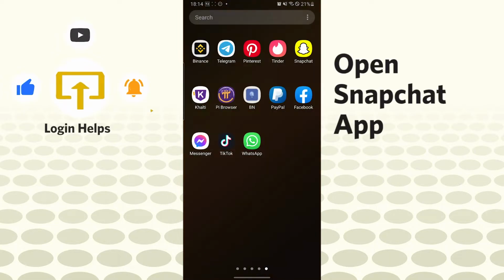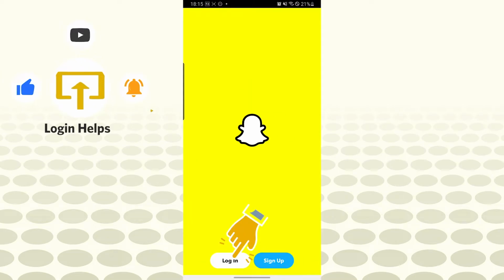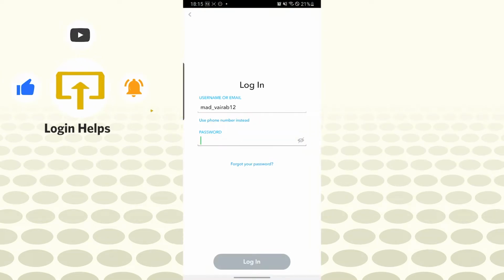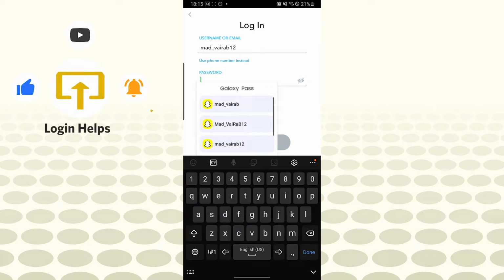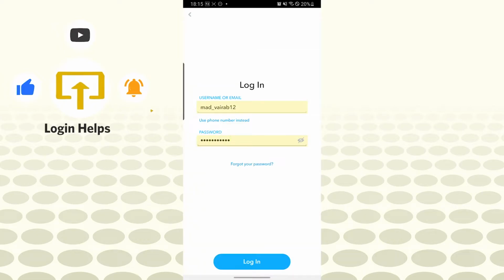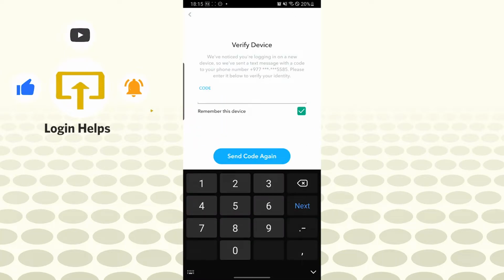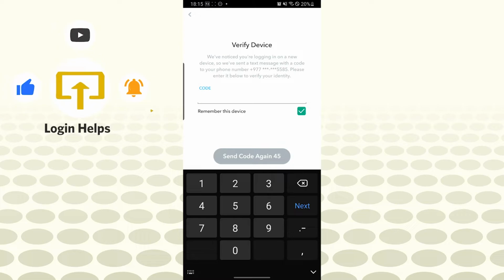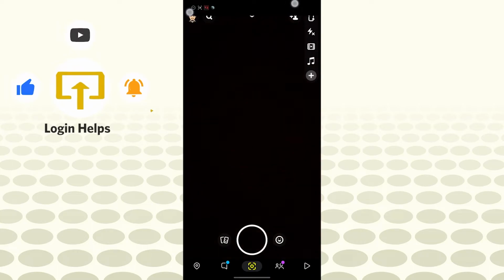How to Reactivate Snapchat Account? Snapchat Account Recovery Updated Tutorial